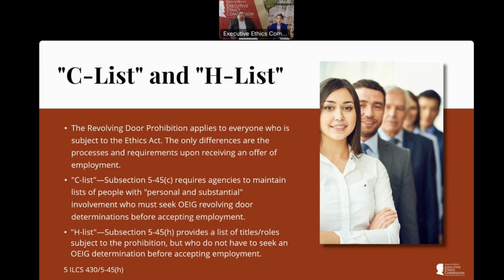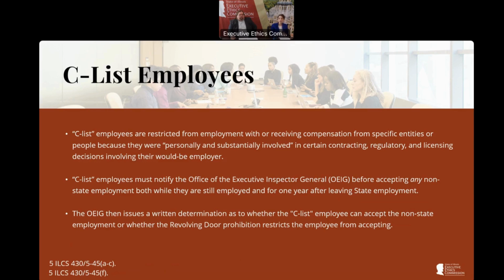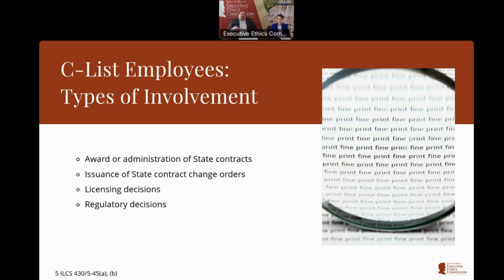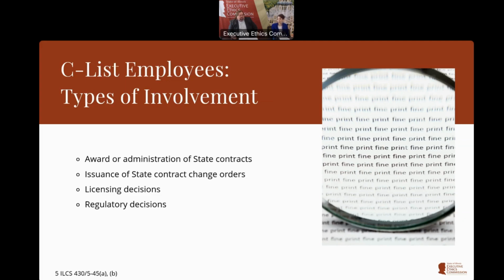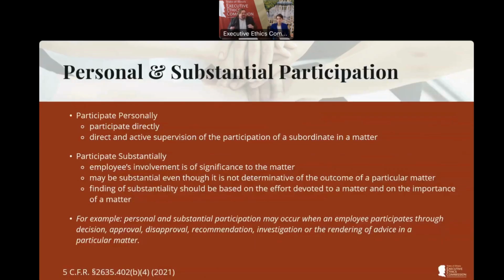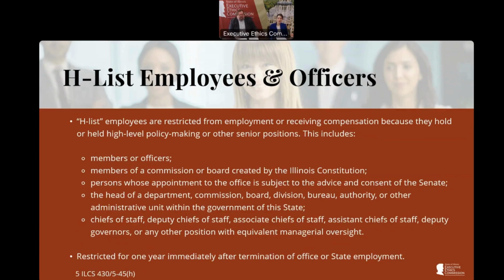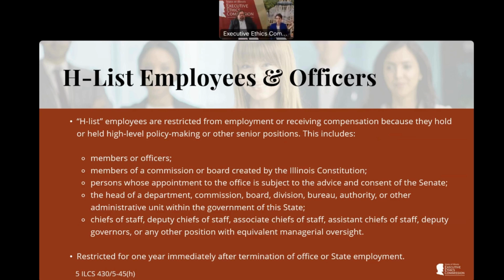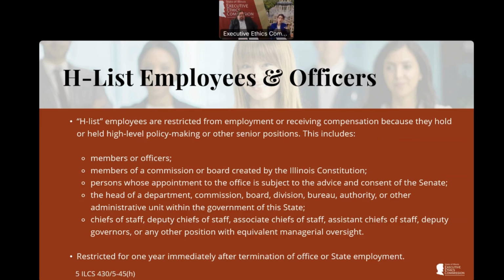State of Illinois Revolving Door: C List and H List